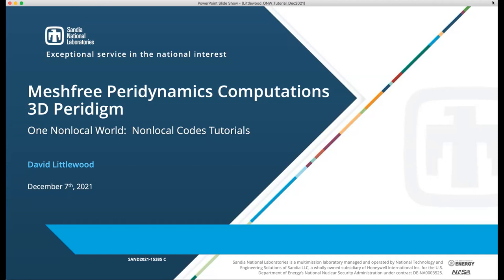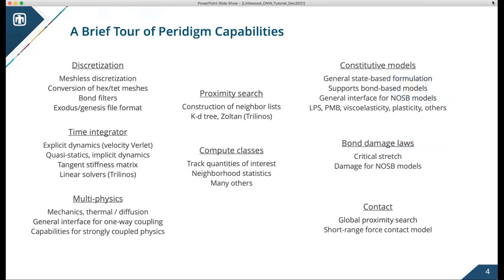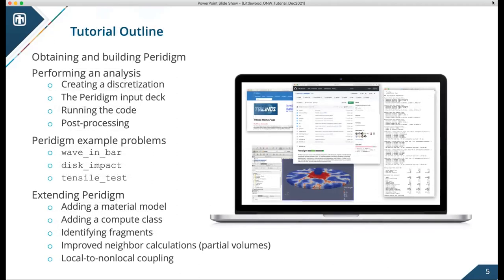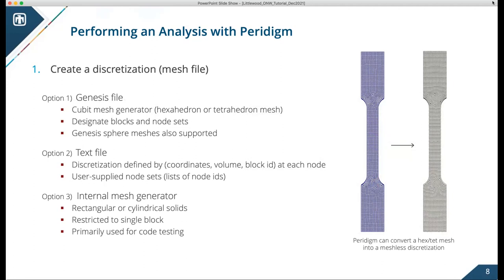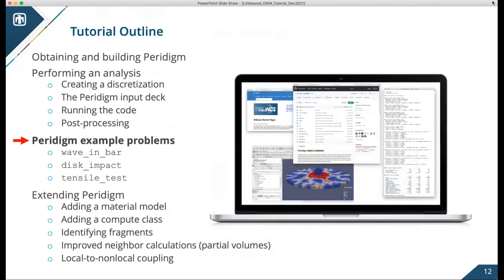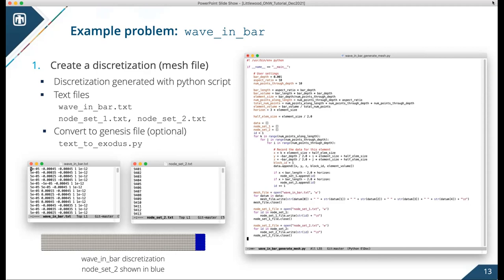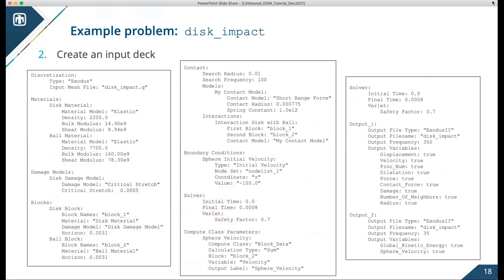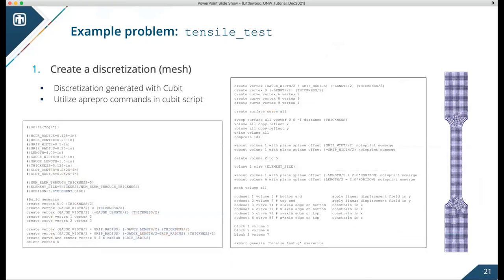Meshfree Peridynamics Computations: 3D Peridigm. Dr. David Littlewood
Title: Meshfree Peridynamics Computations: 3D Peridigm

Instructor: Dr. David Littlewood, Sandia National Laboratories.

Abstract: Peridynamics is a nonlocal reformulation of classical continuum mechanics, based on integral equations, suitable for material failure and damage simulation. In contrast to classical constitutive relations, peridynamic models do not require spatial differentiability assumptions of displacement fields, leading to a natural representation of material discontinuities such as cracks. A meshfree discretization is commonly used in peridynamics for large-scale 3D engineering computations, due to its implementation simplicity and its ability to easily handle large deformation and material separation. This two-part tutorial will provide an overview of peridynamics and its meshfree discretization with a focus on fracture modeling and simulation. The first part will provide an introductory-level overview with demonstrations through a 2D peridynamics MATLAB research code developed at Oak Ridge National Laboratory. The second part will focus on advanced 3D peridynamics computations illustrated via demonstration simulations in Peridigm, a massively-parallel multi-physics open-source computational peridynamics code developed at Sandia National Laboratories.